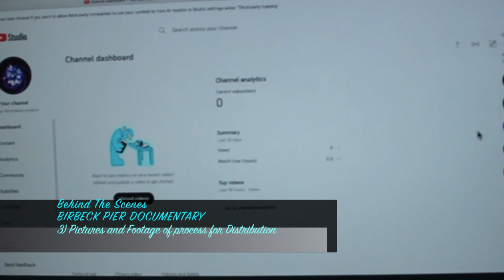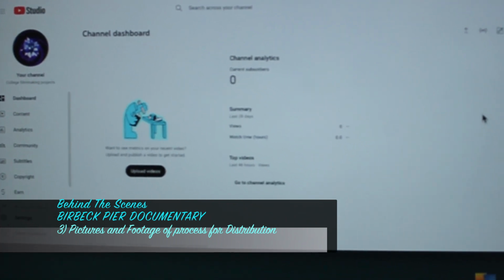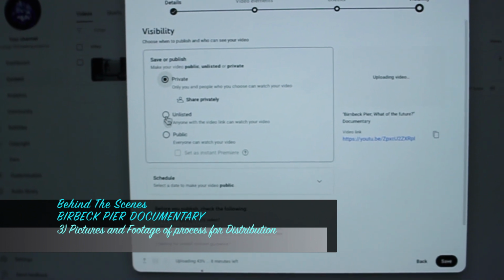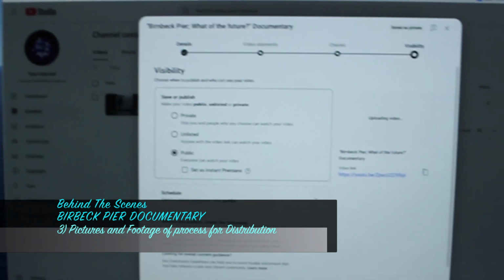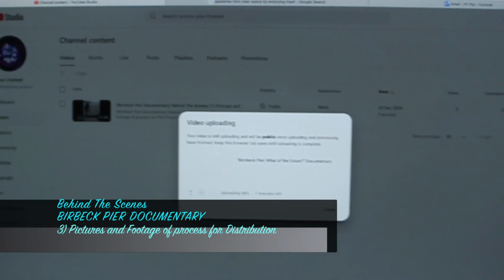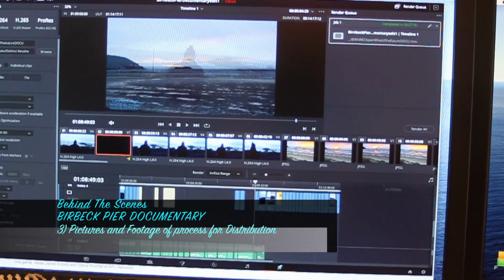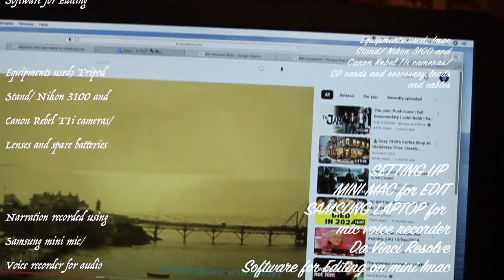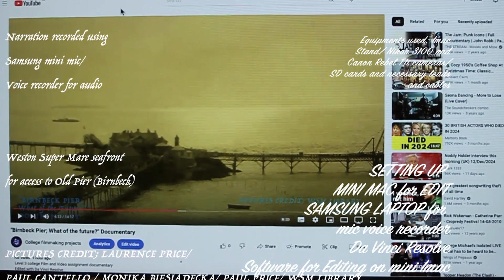(College 12min Documentary) Behind The Scenes (3) Pics/ footage of process for Distribution ideas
12minutes long
Birnbeck Pier Documentary) Behind The Scenes (3) Pictures and footage of process for Distribution

(Birnbeck Pier Documentary) Behind The Scenes (3 BTS) Pictures and footage of process for Distribution, level 3 College Film and Video

Additional footage, pictures
and Pier Narration Story
provided by Laurence Price
BTS produced by Paul Price

December 2024
BIRBECK PIER DOCUMENTARY

1) Pictures and Footage of process for Distribution ideas

Equipments used; Tripod
Stand/ Nikon 3100 and
Canon Rebel T1i cameras/
Lenses and spare batteries

Narration recorded using
Samsung mini mic/
Voice recorder for audio

Weston Super Mare seafront
for access to Old Pier (Birnbeck)

PICTURES CREDIT; LAURENCE PRICE/
PAUL CANTELLO / MONIKA BIESIADECKA/ PAUL PRICE/ WSM LIBRARY
"THE STORY OF BIRNBECK PIER"
WRITTEN BY LAURENCE PRICE
NARRATION BY PAUL PRICE
"BIRBECK PIER;
What of the Future?"
DOCUMENTARY
Copyrights PriceCutFilm 2024